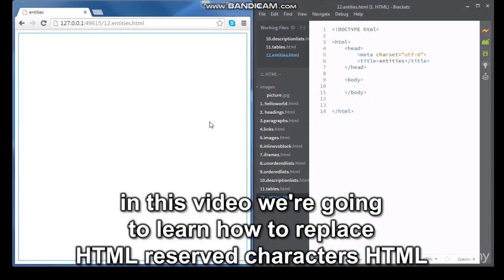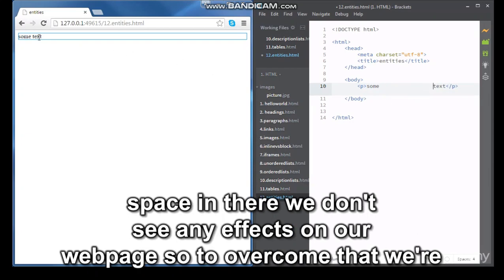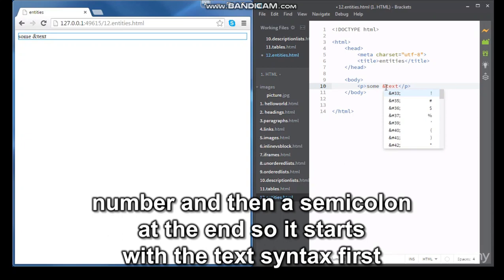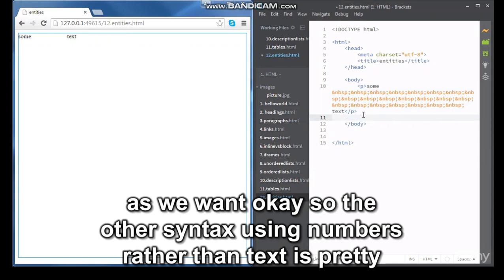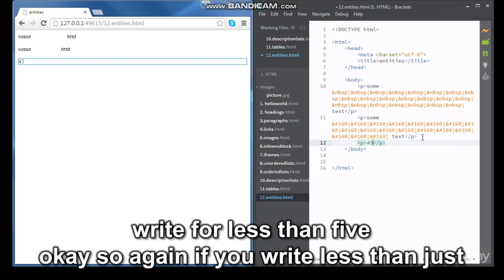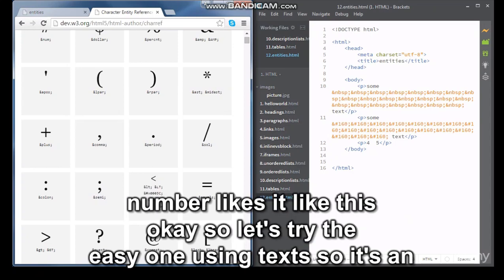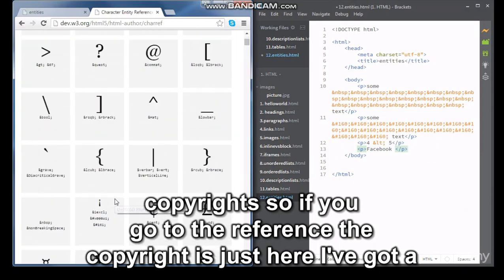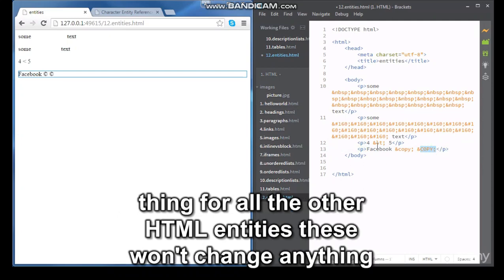HTML entities in Details || Glossary of Ingredients 13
In this video, I mention how you should revisit and rethink how you build different elements of a page and work on them to make them as clean, responsive and as efficient as possible.

If you have a better way of building a basic HTML header then leave a comment on this video or message me on my Facebook page because I'm eager to learn.

Sorry for the bad audio in this video.